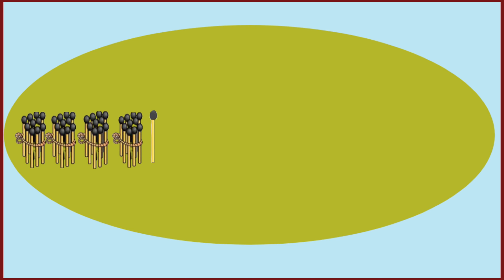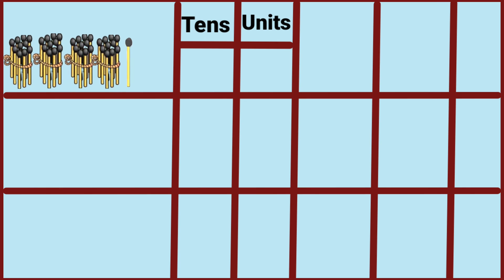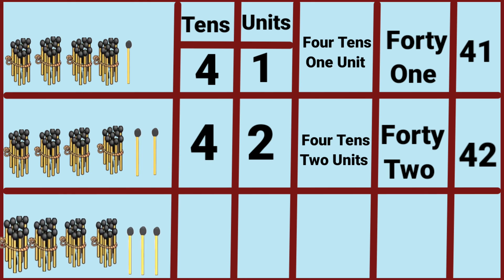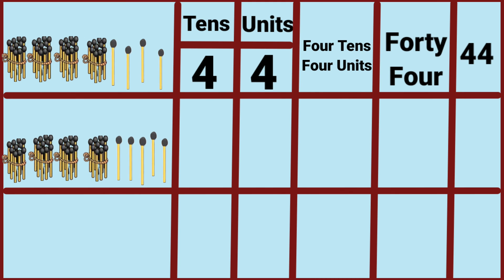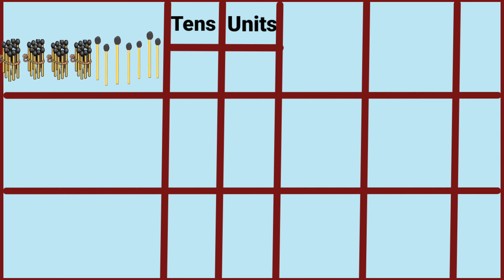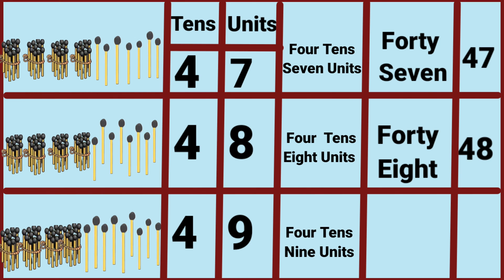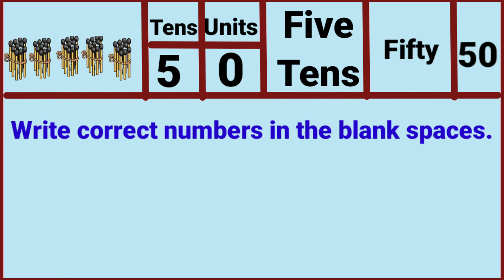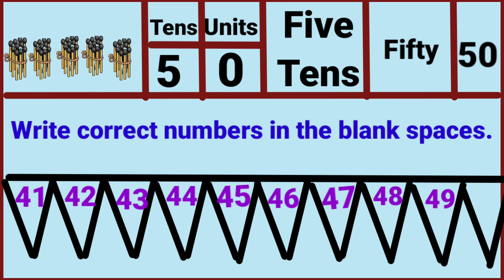Introduction and writing of 41 to 50.Std -One Math semi. Page No. 52.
41- 50/Introduction and writing of 41 to 50.Std -One Math semi. Page No. 52.